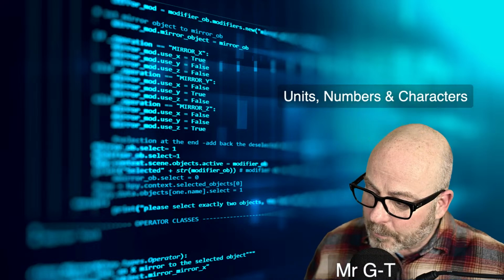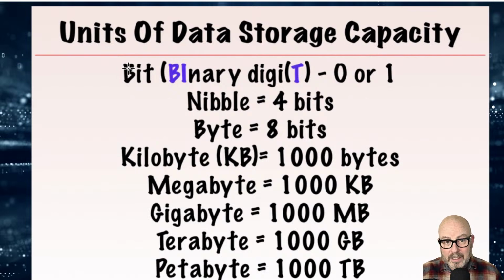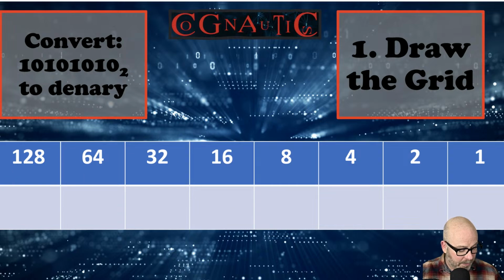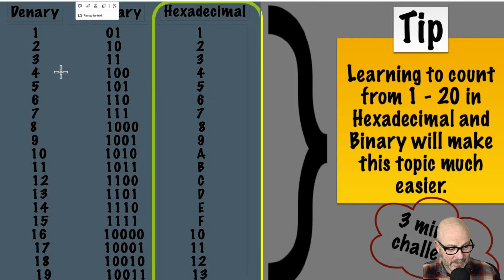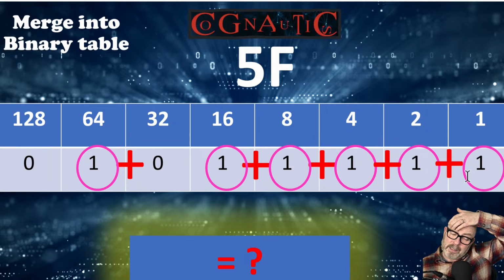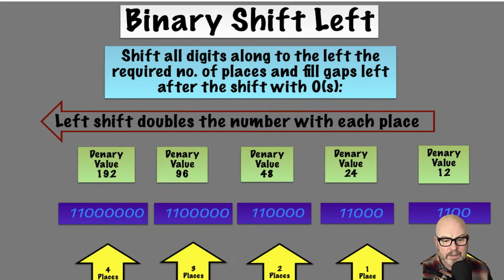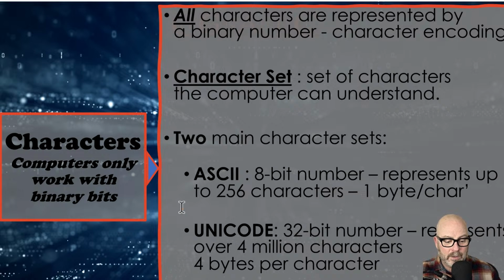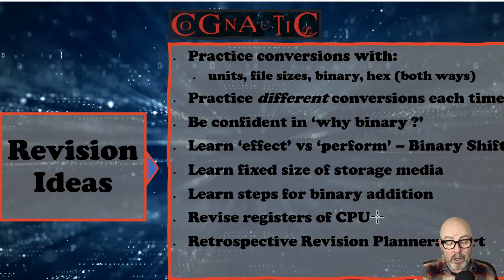Sackville - Units, Numbers and Characters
Units of data storage and calculating data capacity requirements
How to convert positive denary numbers to binary numbers
How to add two binary integers
How to convert denary numbers into 2-digit hexadecimal numbers and vice versa
How to convert binary integers to their hexadecimal equivalents and vice versa
Binary shifts